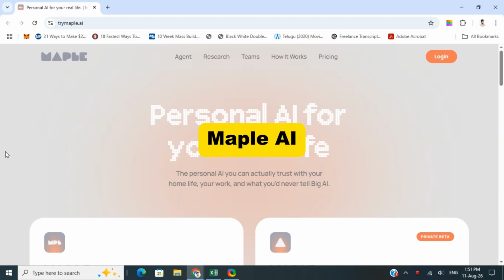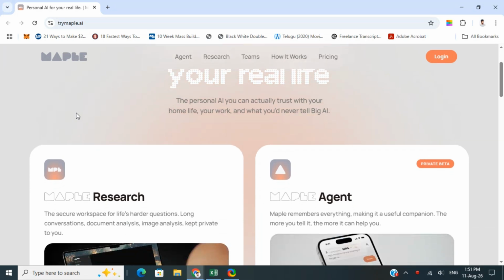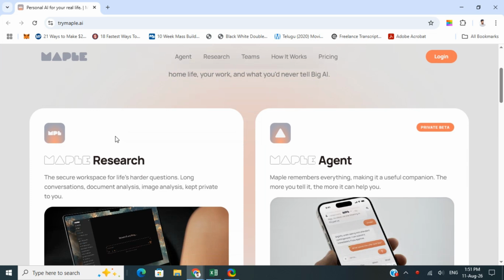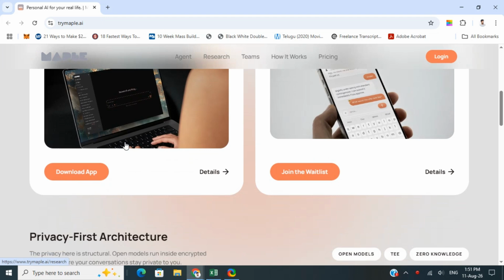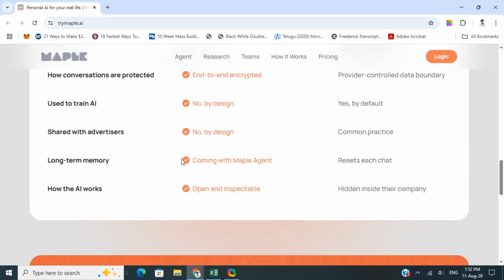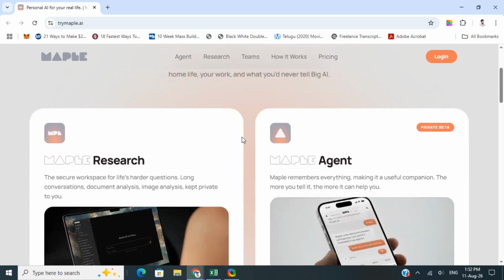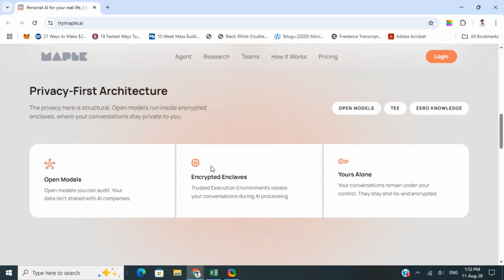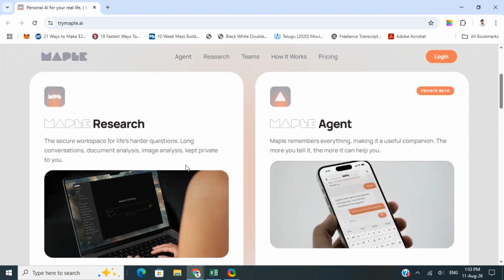Maple AI Review: Is It Better Than ChatGPT?